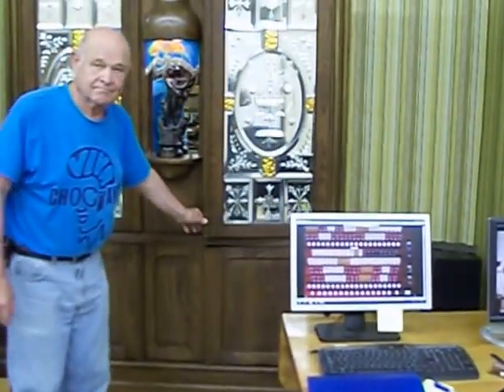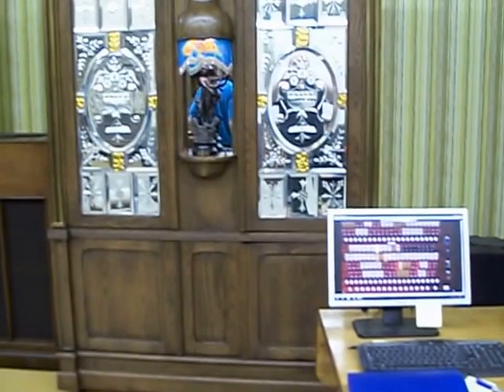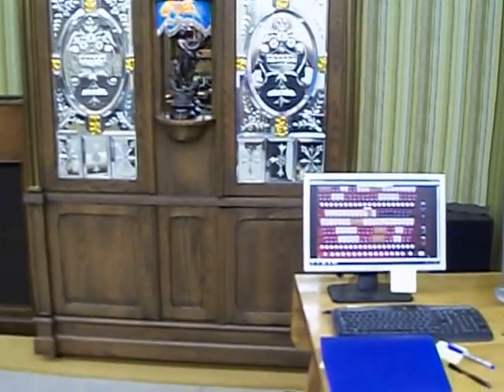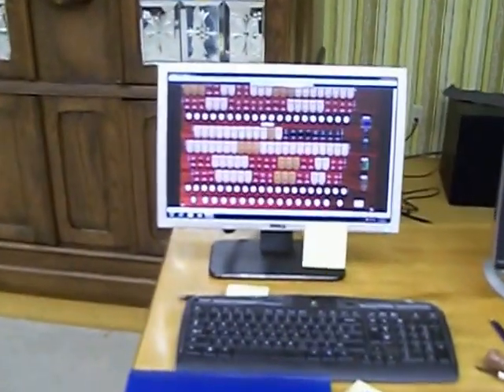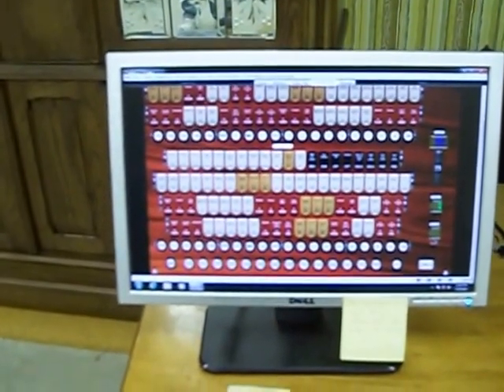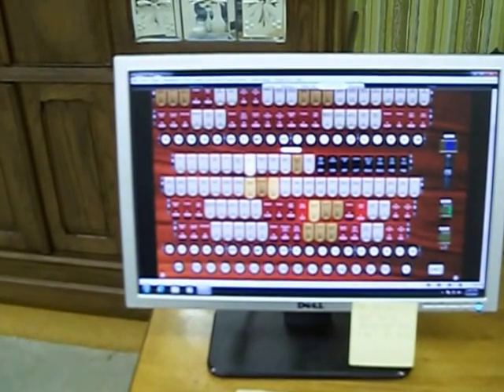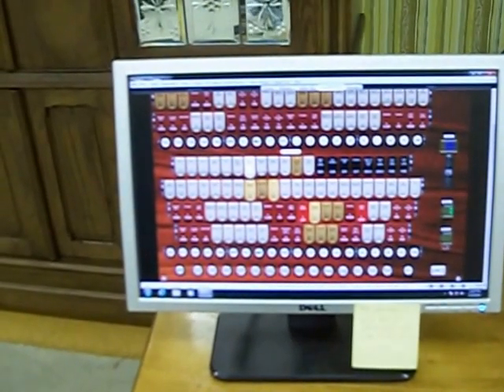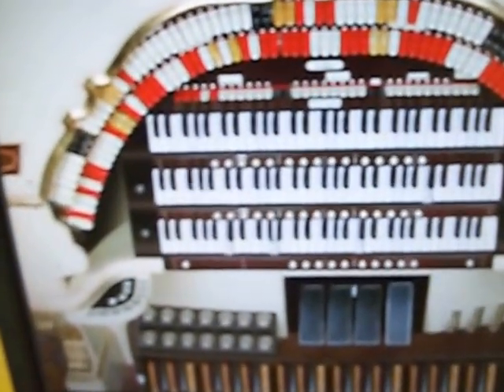Latest Orchestron Project.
This one used Hauptwerk for the organ section, giving more versatility of registration. Tuning of the piano in this one was done last year.